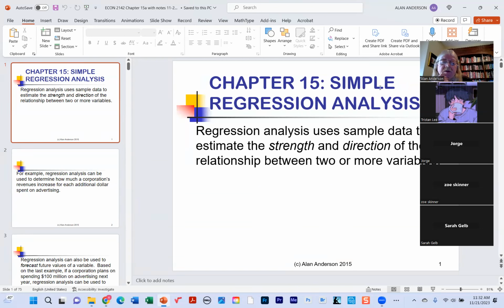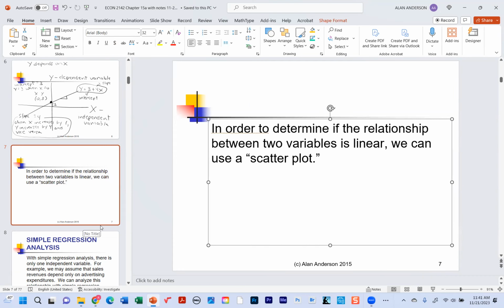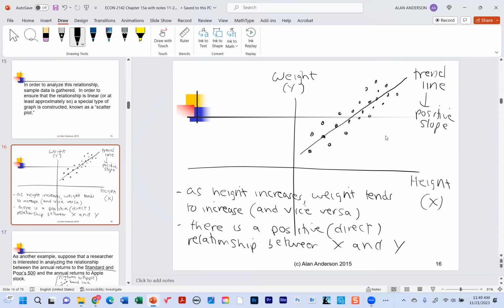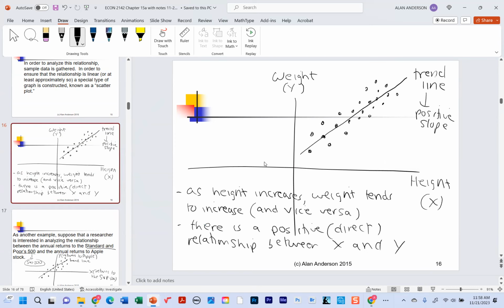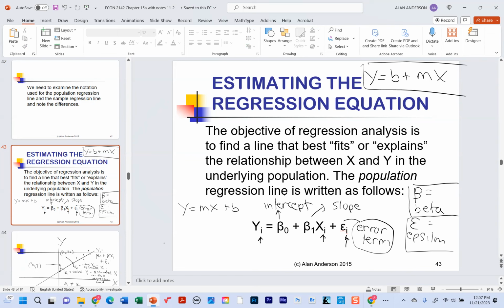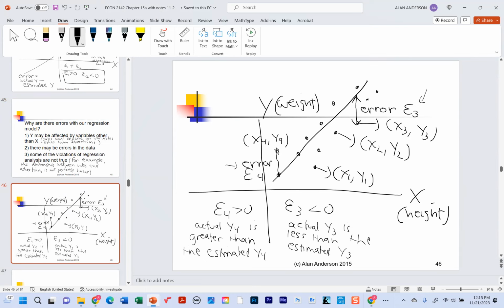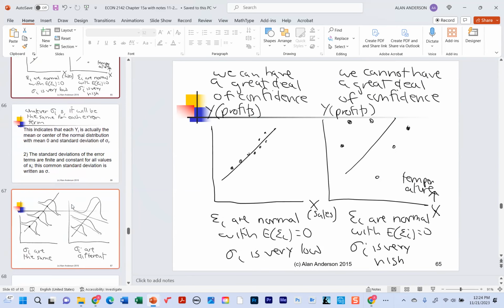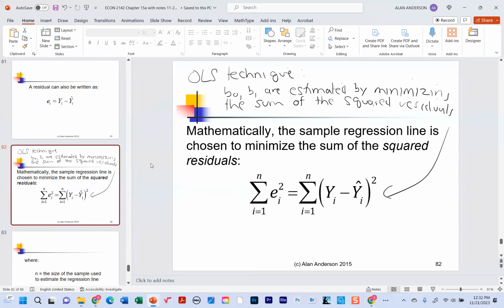ECON 2142 1130am